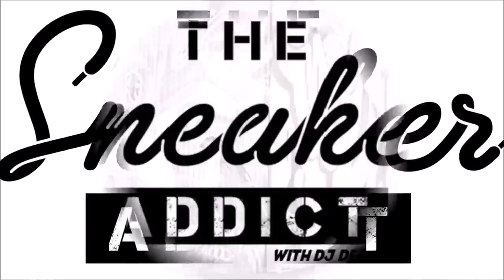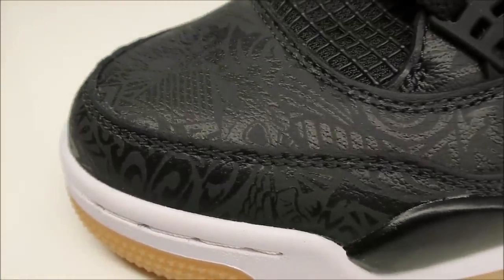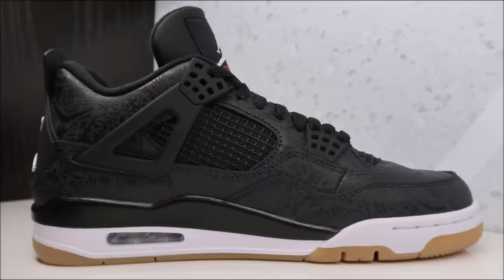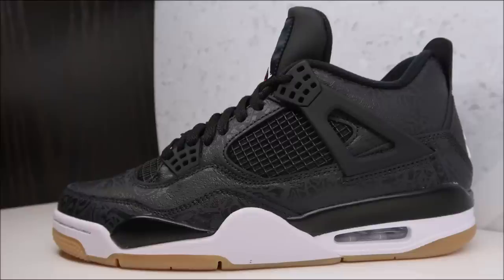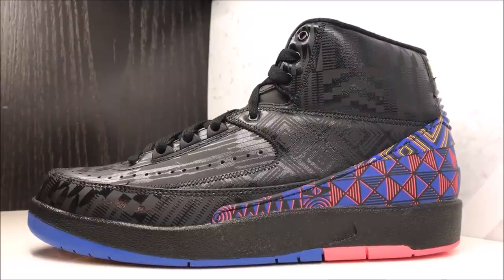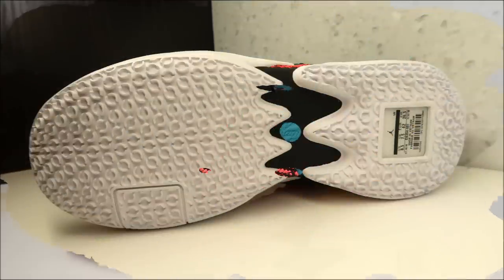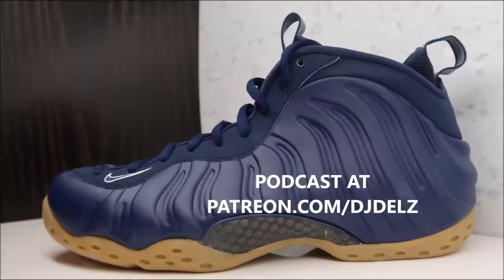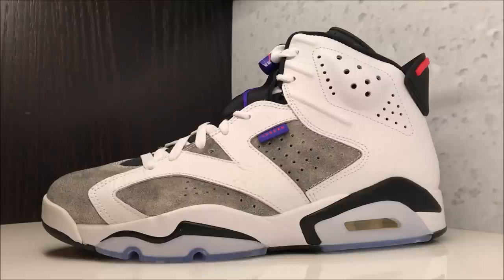Air Jordan 4 IV Black Laser Gum Retro Sneaker Detailed HONEST Review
Shirt XL
Attn :Dj Delz
120 S.Main St
Suite 133